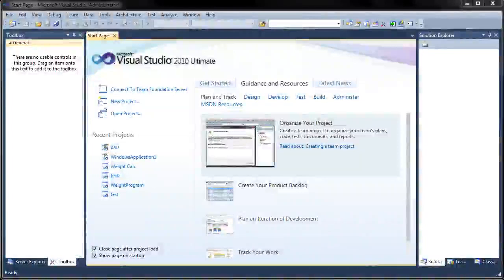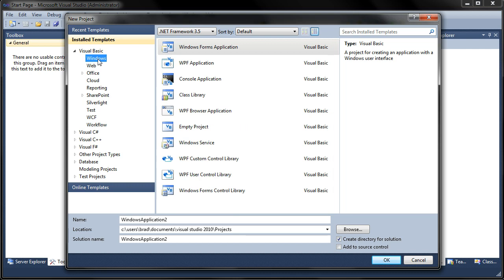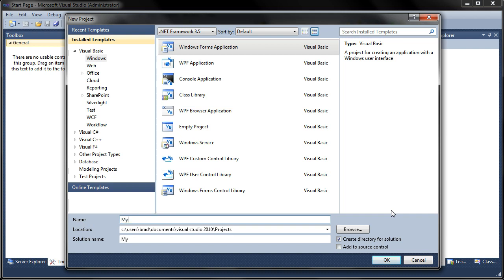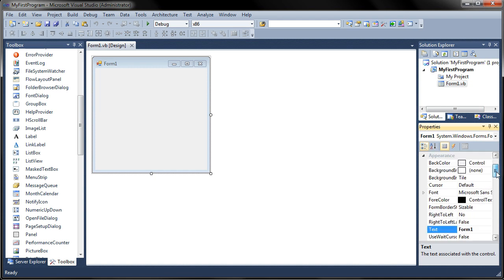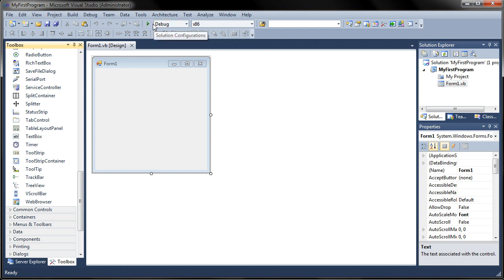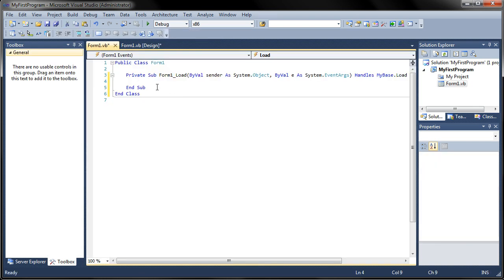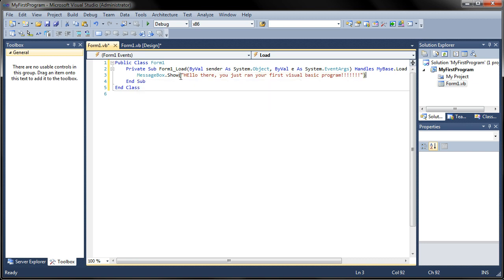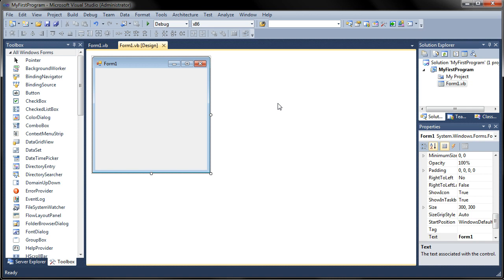VB.NET Programming - 3 - Creating A New Project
In this video we will be learning about how to create a new project in Visual Studio 2010 and Visual Basic 2010 Express Edition.